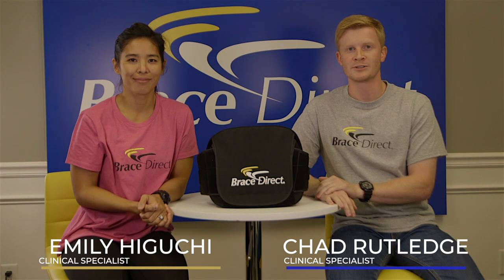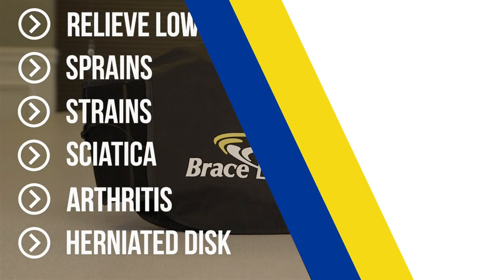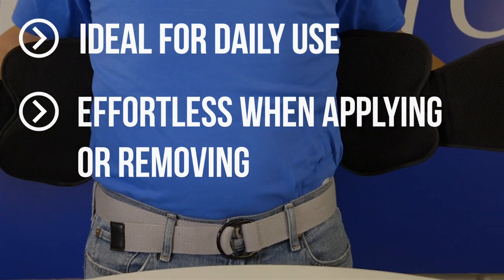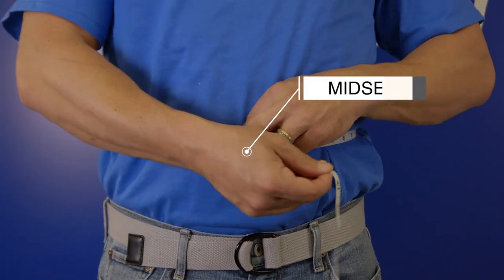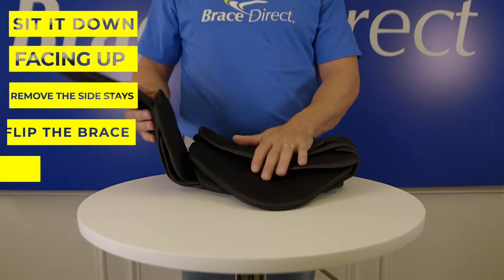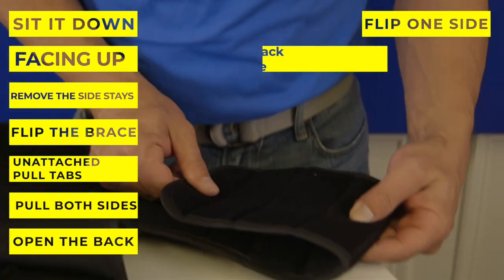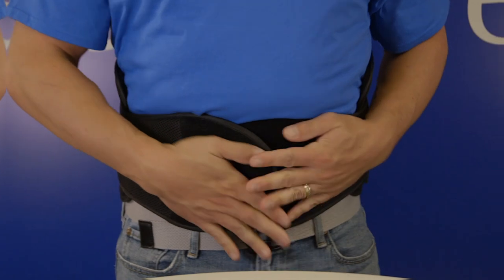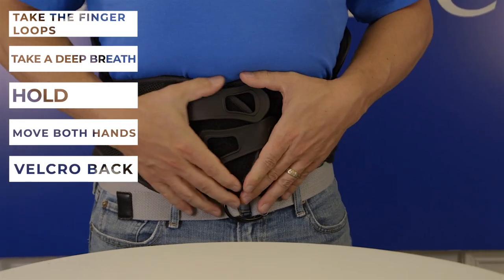How To Wear Brace Direct's LSO Lumbar Lower Back Support Brace for Back Pain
Brace Direct Adjustable Lumbar Lower Back Support Brace for Back Pain -  At Home Relief for Herniated or Bulging Disc, Sciatica, Scoliosis, DDD - Men and Women
-Easy pull tabs and pulley system allowing for effortless control
-Light-weight breathable material for regular wear; PDAC Approved L0648, L0631
-Adjustable size allows for weight gain/ loss; Waist size 23 to 50 inchessize 23 to 50 inches
-Brace Direct Extension Belt BKB122 available for purchase separately. Extends belt up to 66 inches.

Brace Align’s adjustable medical grade back brace is designed to give you lumbar support to reduce pain while allowing for the maximum amount of movement for your active lifestyle. This lower back brace is prescribed for patients with acute or chronic back pain associated with sprains, strains, degenerative disc disease, bulging or herniated disk and others issues related with SI through L1 vertebral bodies. Spine is kept in alignment and back muscles are supported allowing you to heal, reduce inflammation all while going about your daily life.

Indications
Acute to Chronic Back Pain
Sprains and Strains of Low Back
DDD Degenerative Disc Disease
Bulging or herniated disk
Other issues related with SI to L1 Vertebral bodies

Brace Direct Customer Service
An American Owned Company